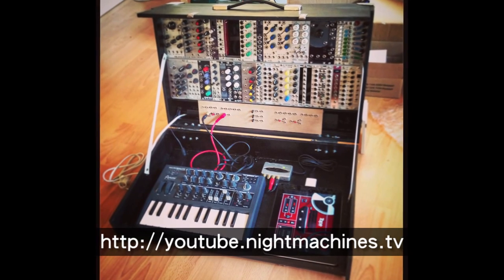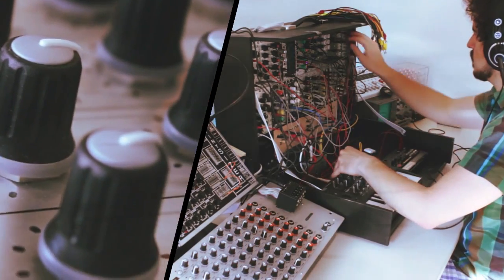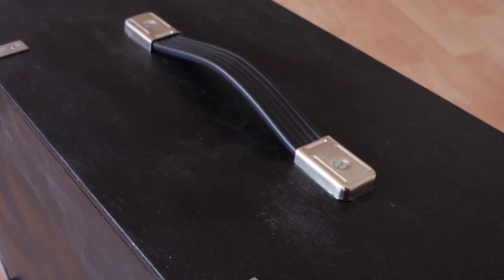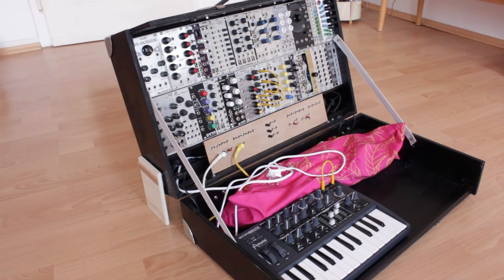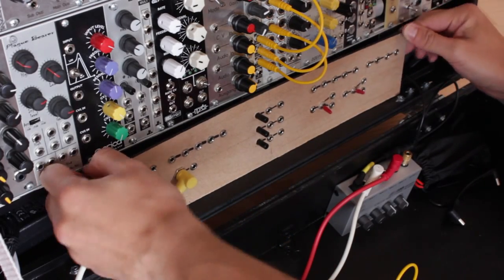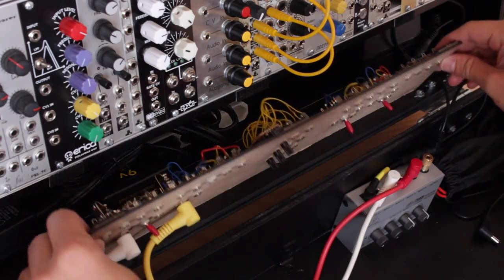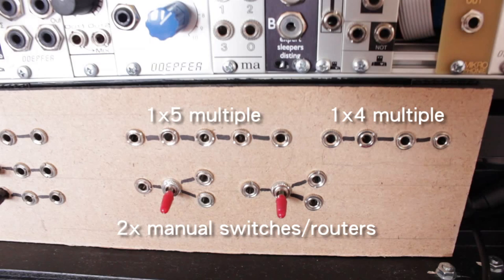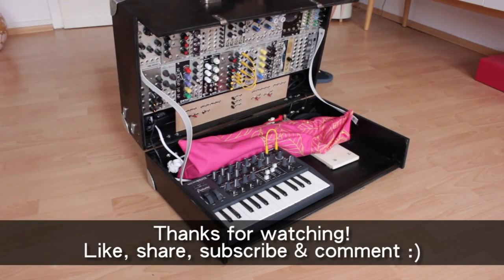Portable Modular Synth DIY Case (incl. Eurorack & MicroBrute)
Let me show you my DIY synthesizer case! It contains 2x 118hp of Eurorack Modular Synth modules (with Doepfer A-100 DIY Kit power), a CV utility panel, an Arturia MicroBrute and a Behringer MicroMix MX400 mixer - as well as other stuff sometimes, like a Korg Volca Beats, guitar pedals or an iPad :)

Questions or comments? Go ahead and post them below!

Filmed with a Canon EOS 550D (Rebel t2i).

If you've read this far, post a comment with the word "woody" in it :D